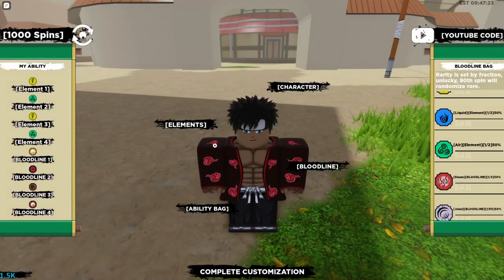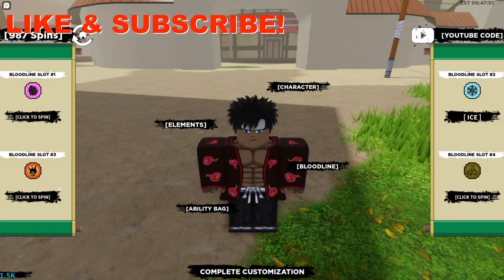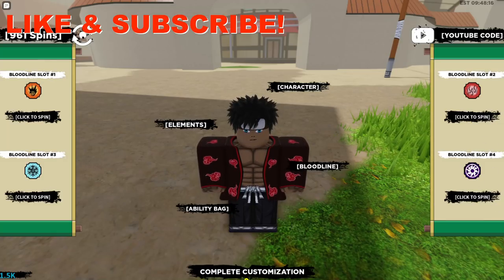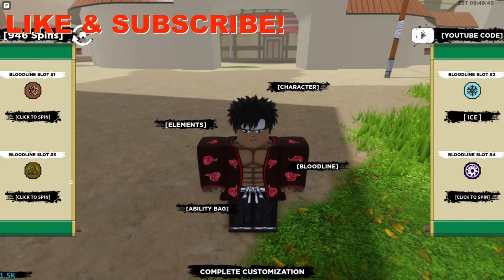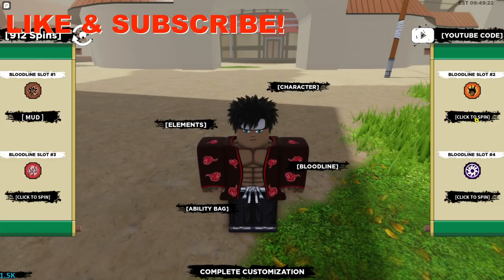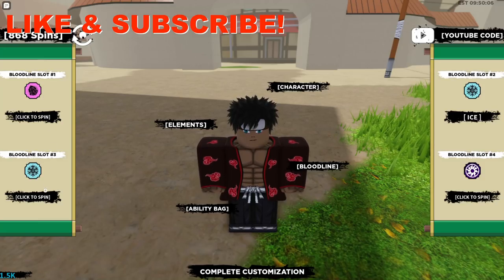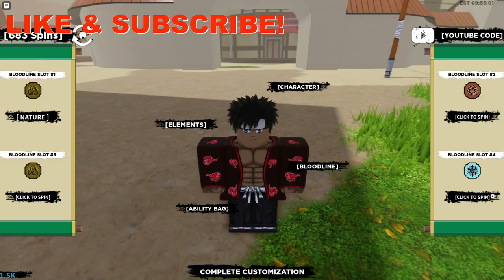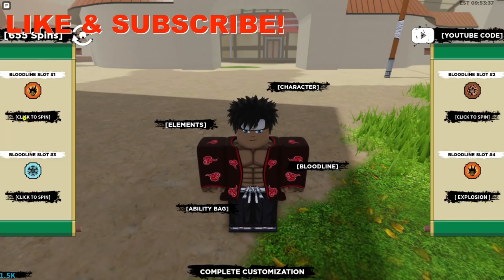HOW TO GET ANY *RARE* BLOODLINE GURANTEED (100% CHANCE) Shindo Life Codes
[CODE] HOW TO GET ANY *RARE* BLOODLINE GURANTEED (100% CHANCE) Shindo Life Codes | Shindo Life